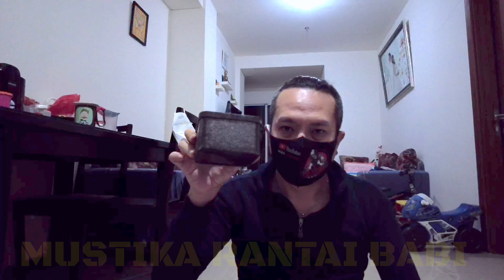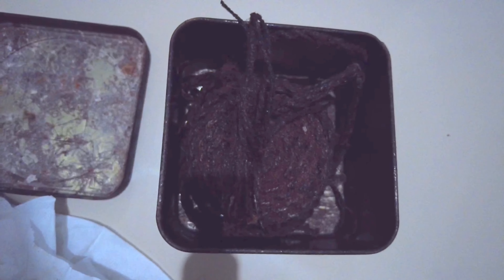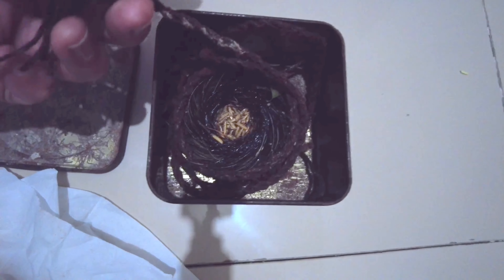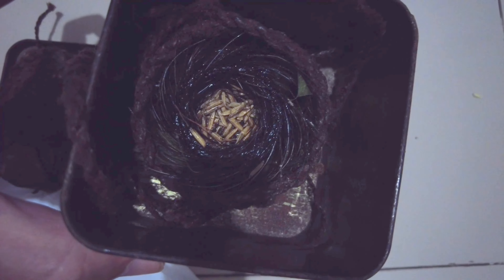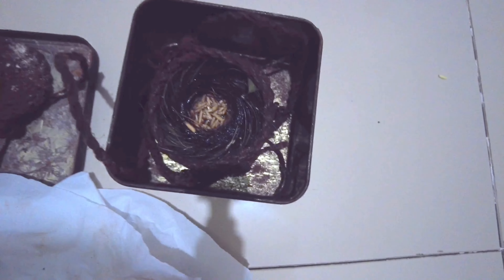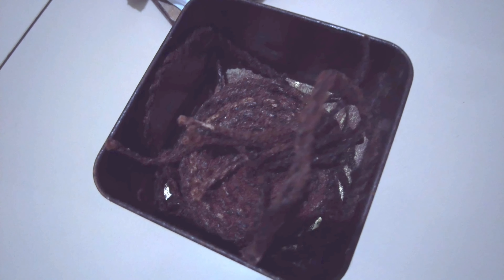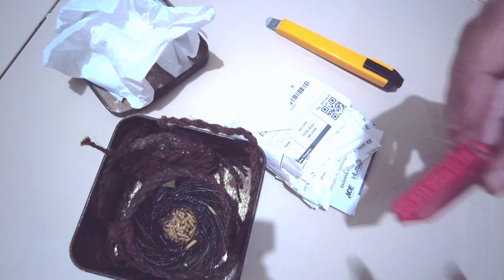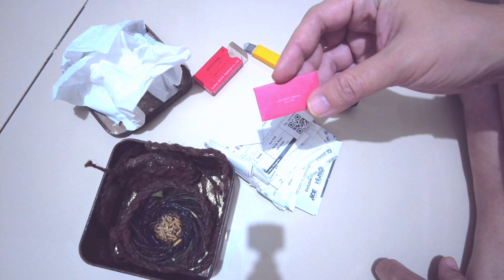PENJELASAN MUSTIKA RANTAI BABI